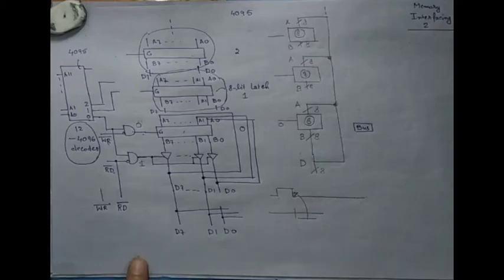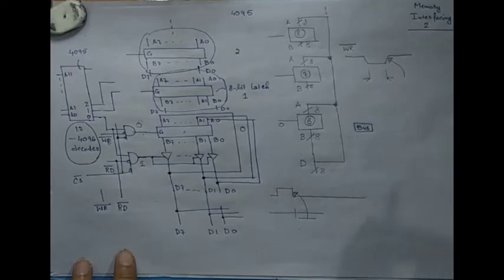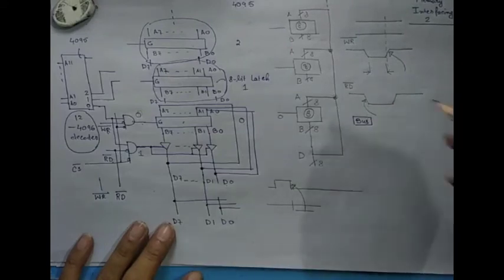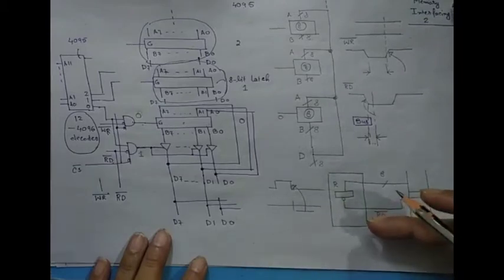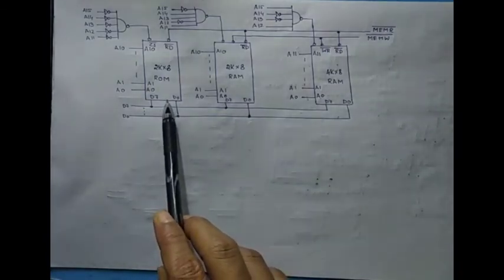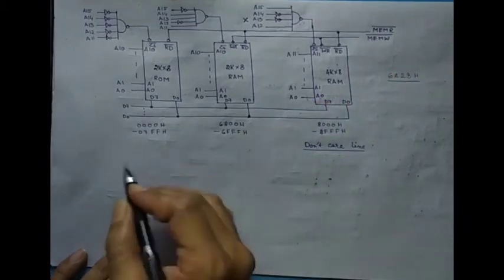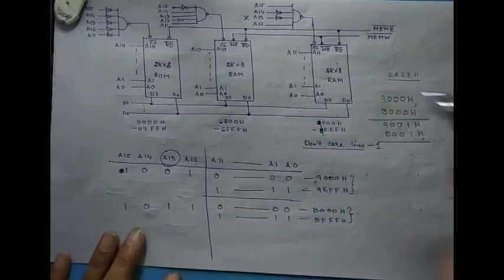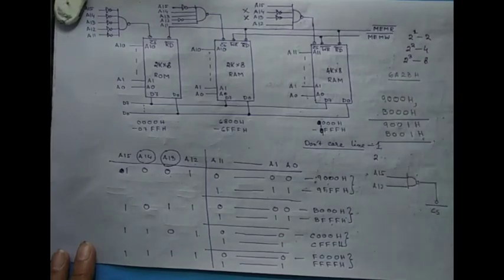Memory Interfacing with Intel 8085 processor -2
This is the second lecture for memory interfacing.
Topics covered: read and write operations of CPU in relation to memory. Don't care address lines and multiple addresses.